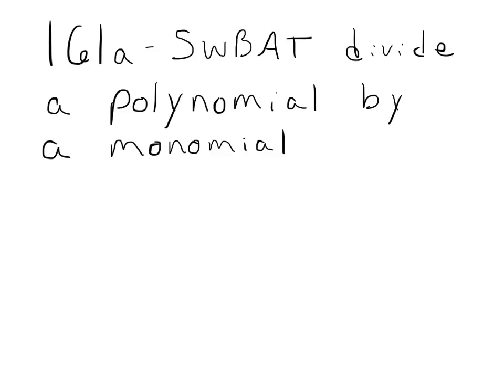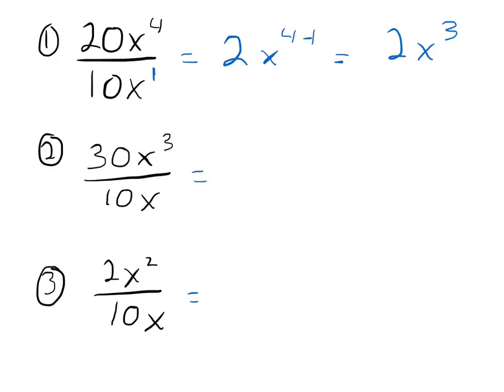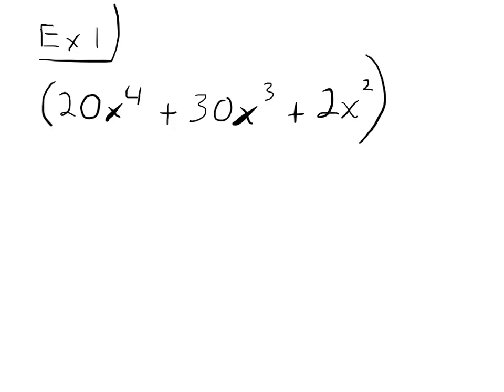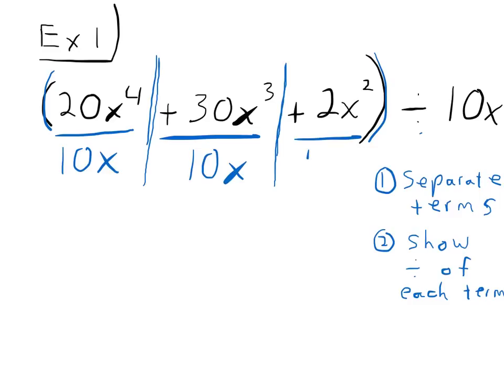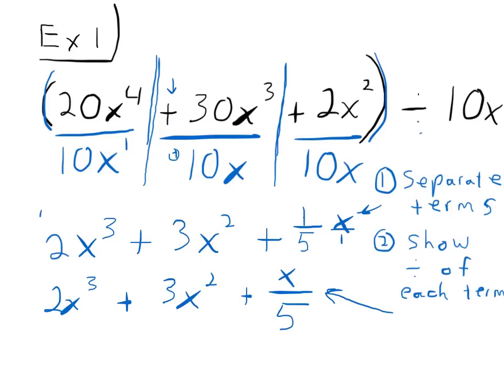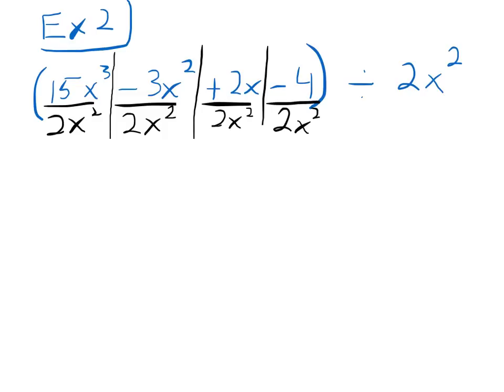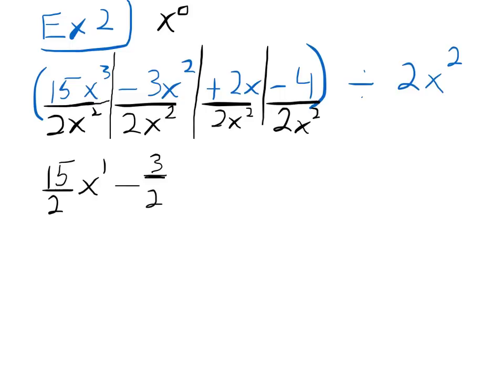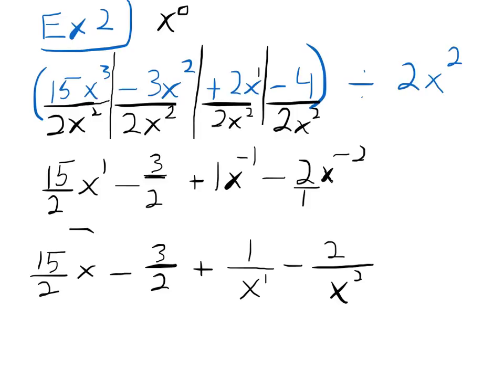Divide polynomial by monomial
161a- divide polynomial by monomial